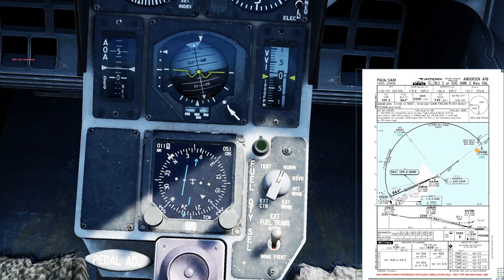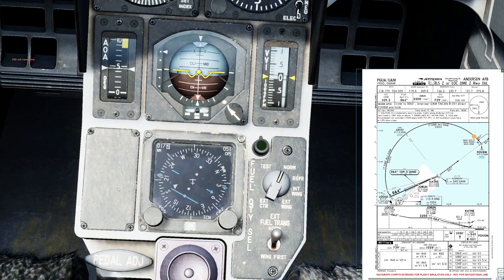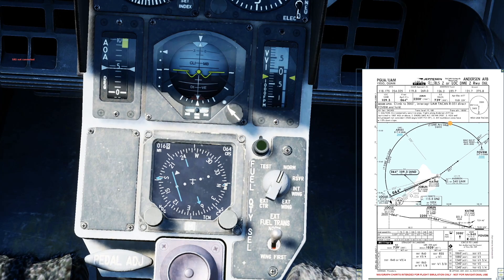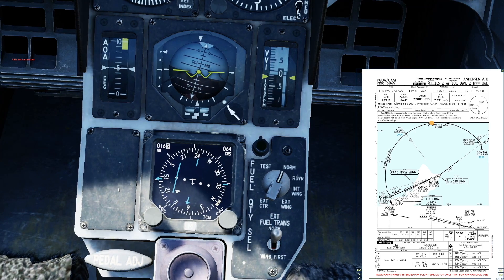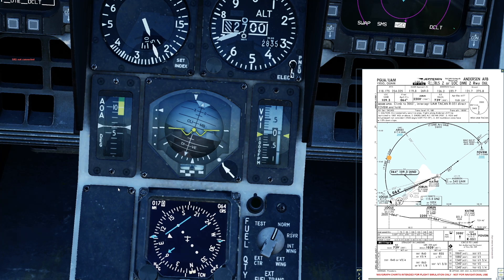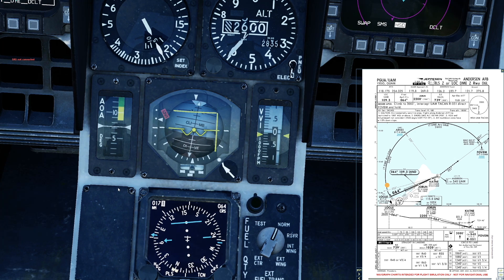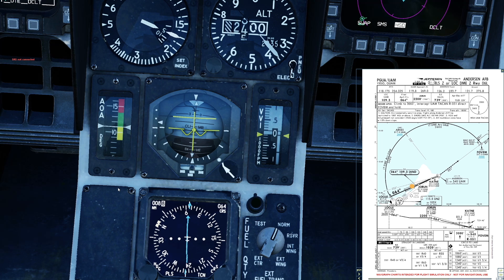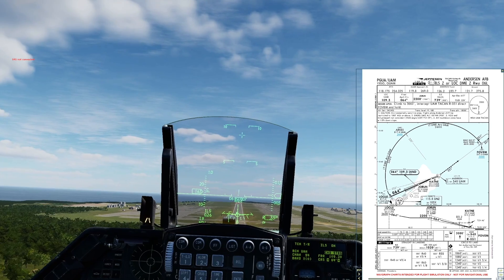DCS Hacks - Head Down Navigation - DME ARC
F-16C
Marianas Islands
Anderson AFB - Rwy 06L
VR